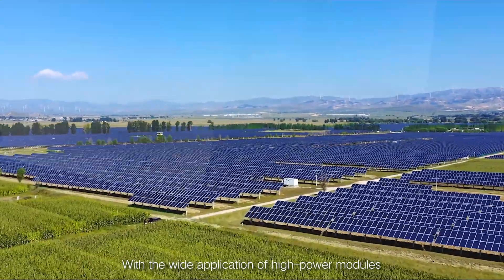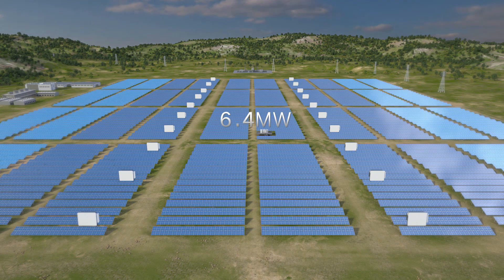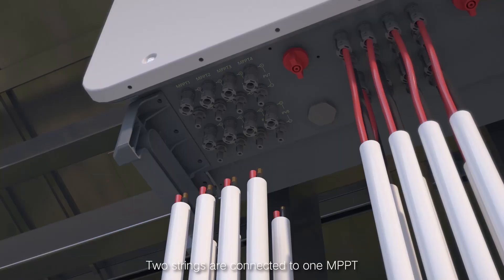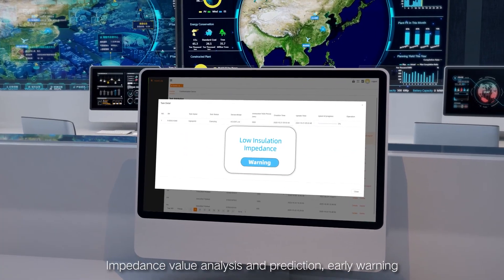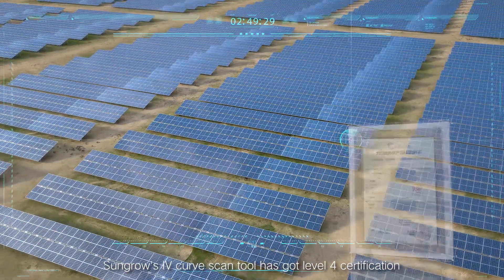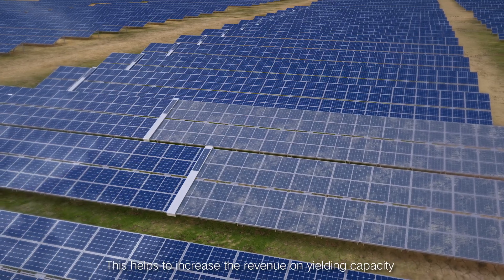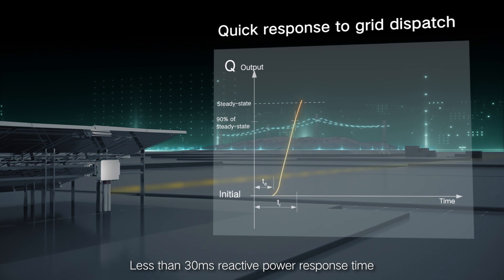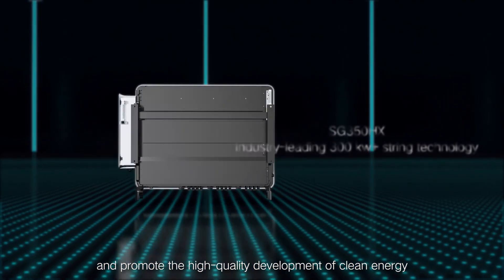Sungrow SG350HX Inverter